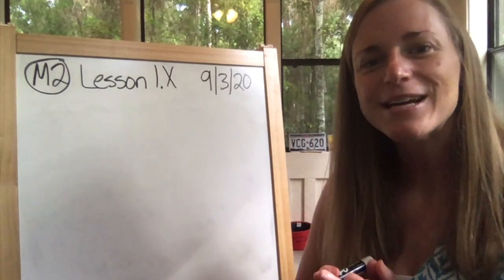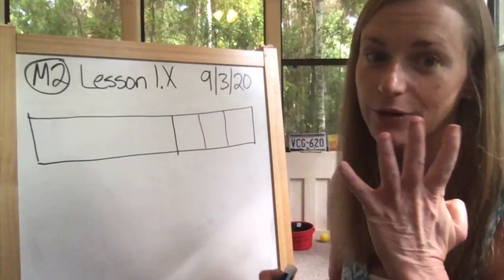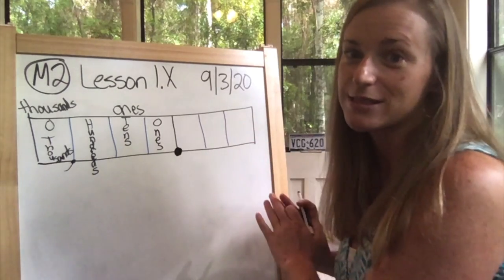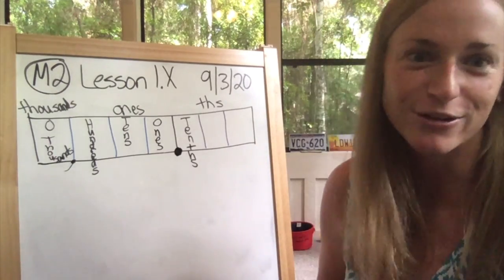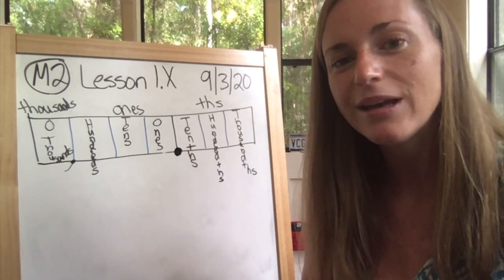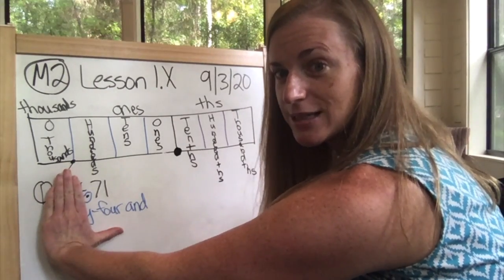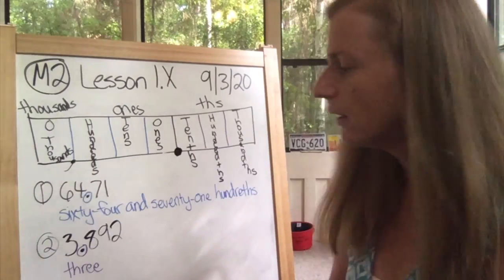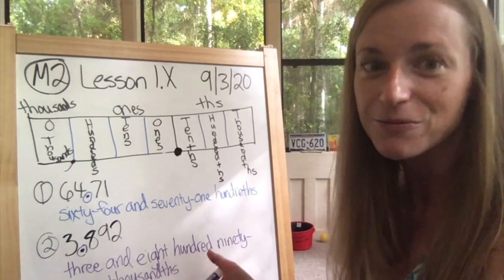Lesson 1.X Part 1